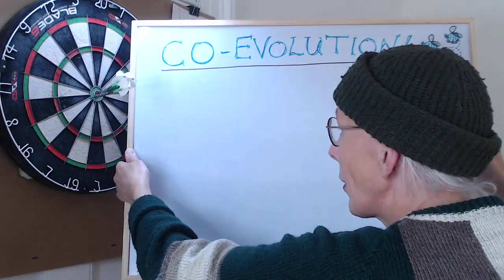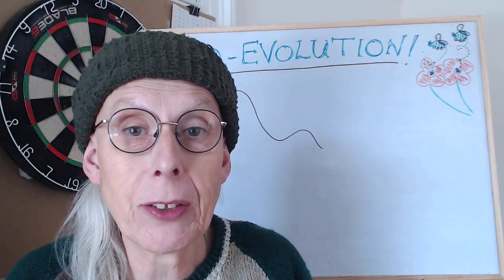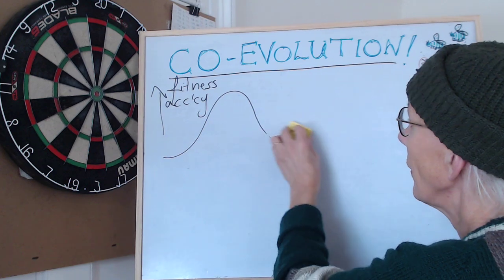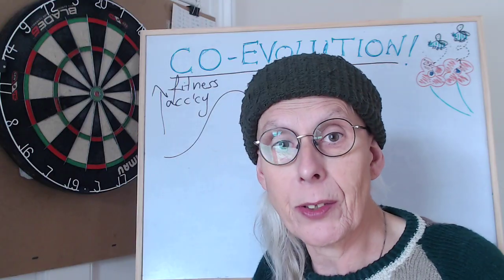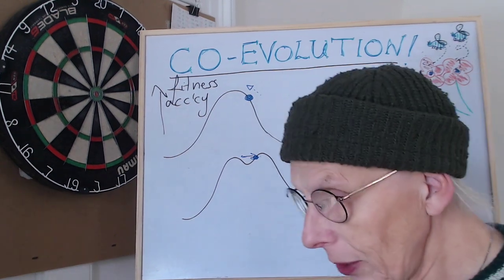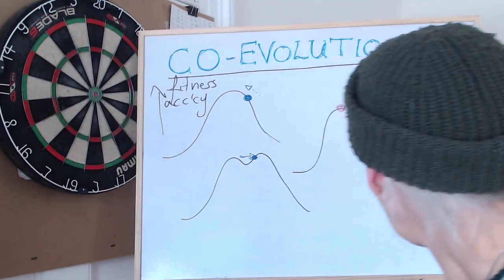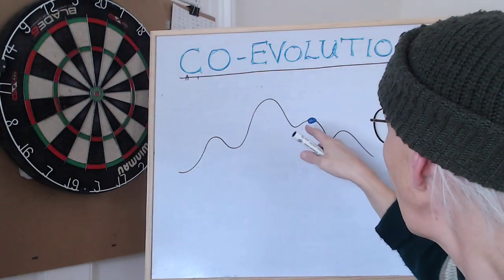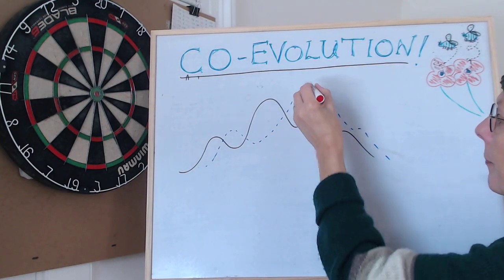Our Throws are Bees, Our Darts are Flowers! (Part 5 of Philosophy and Strategy to Improve Technique)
In this fifth video of the series we ask what happens when the accuracy/fitness landscape is itself changing over time! This is fundamental in evolution theory, that the environment changes and species have to adapt to survive. One possible outcome of this is "co-evolution", the classic example being bees and flowers, each requiring the other, and each adapting to the changes in the other. In darts terms, our throws are the bees and our darts are the flowers! Do we become specialists, and stick to one species of flower, or do we become generalists and sample lots of different flowers? This is a rich topic and I can only give the barest bones in this one video.

Timo Newman here, The Transporter, and welcome to the Good Ship Undarted Waters.

In this series we use concepts from physics and biology to create a philosophy and a strategy for improving our technique in throwing darts. Learning from Mother Nature is generally a good idea!